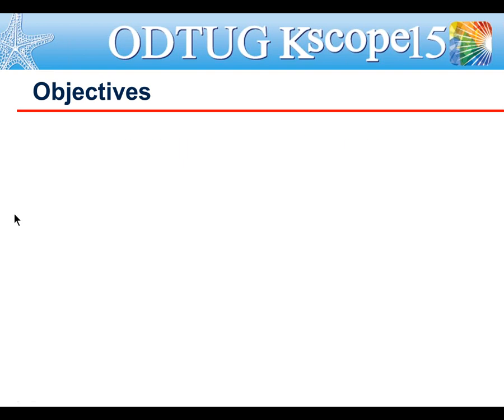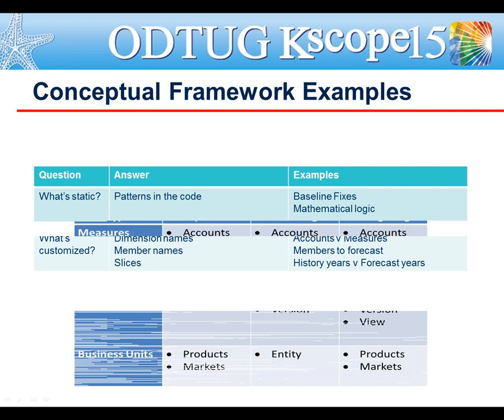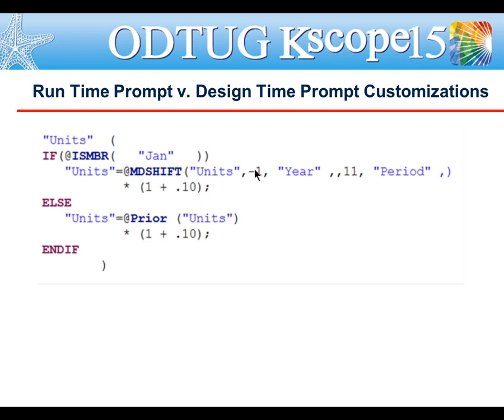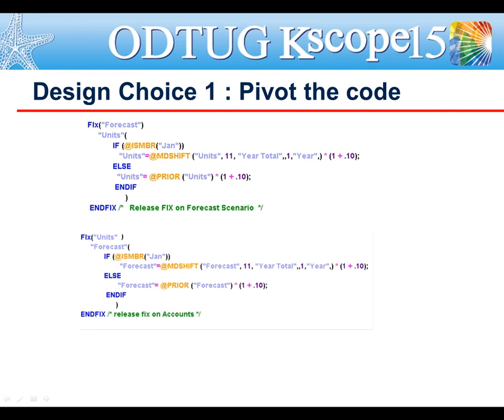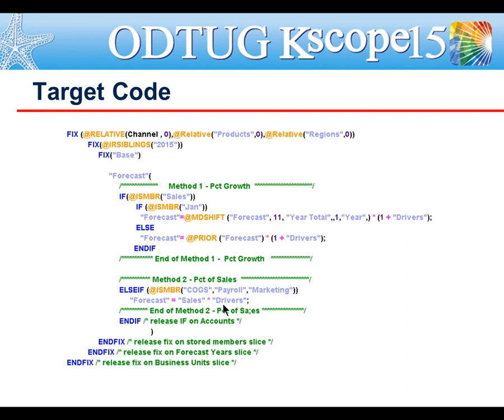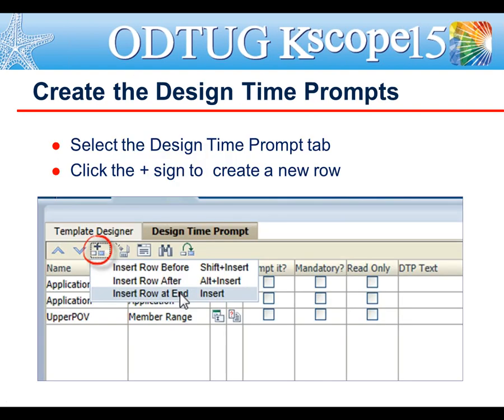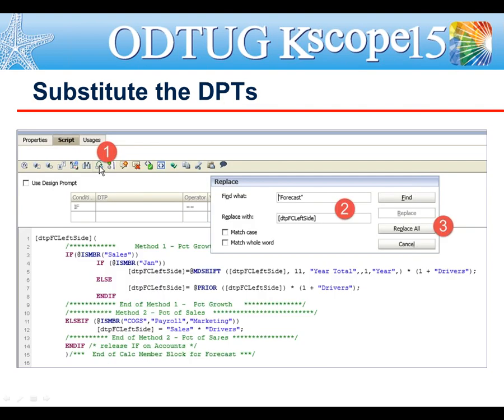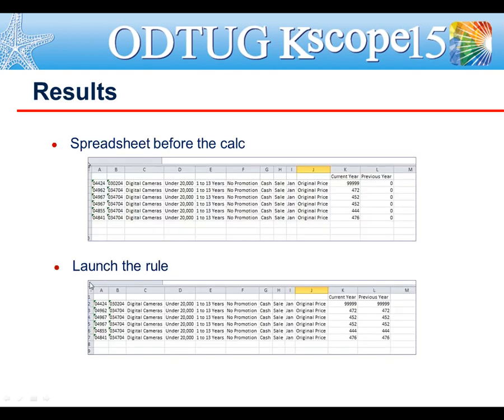Advanced Calculations in Calc Manager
Essbase has always been capable of advanced calculations. Now Calc Manager makes those calculations even more powerful, easier to develop and easier to manage. In this session, we will use several examples of advanced calculations (including forecasting, rolling calcs, allocations, and driver-based budgeting calculations) to demonstrate how to use Calc Manager to build reusable components that can be more widely deployed with less effort.